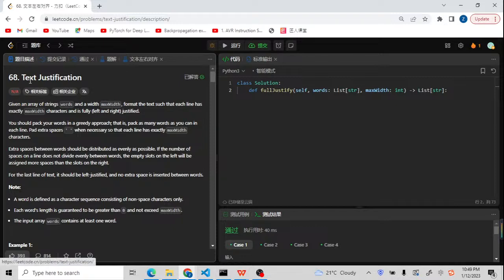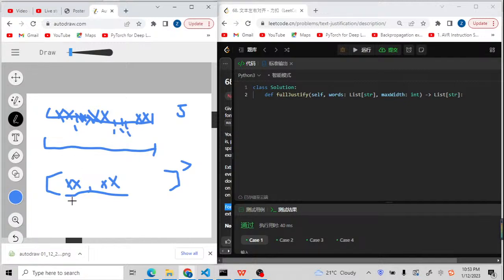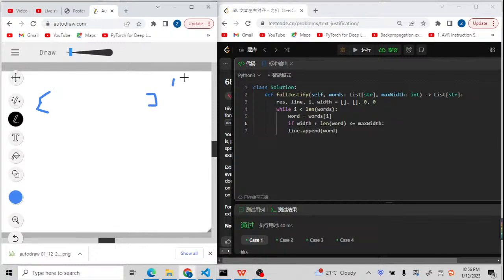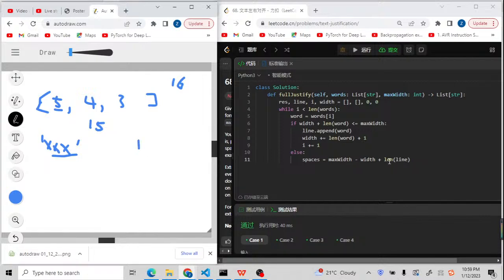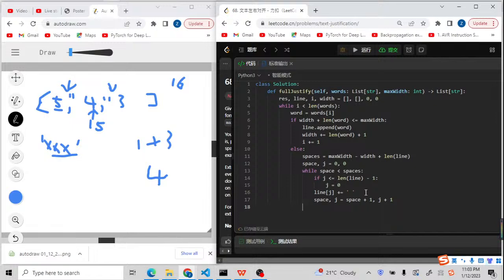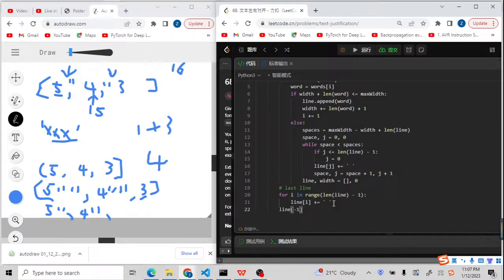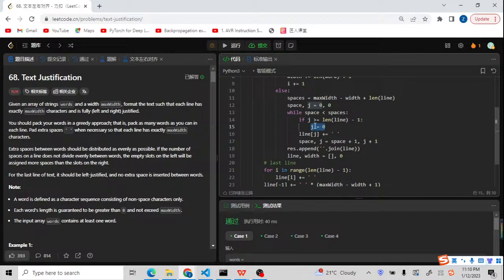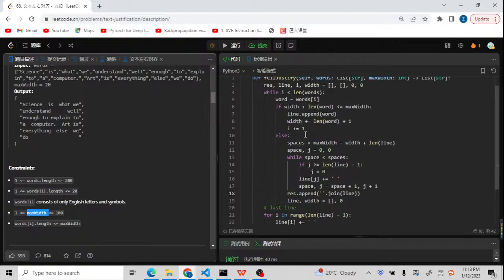Leetcode 68. Text Justification (string greedy)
68. Text Justification